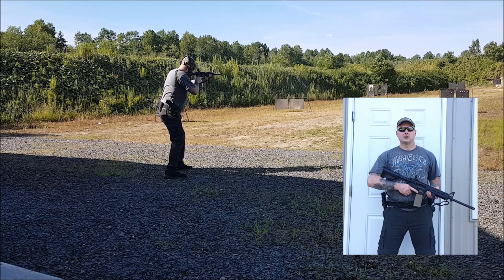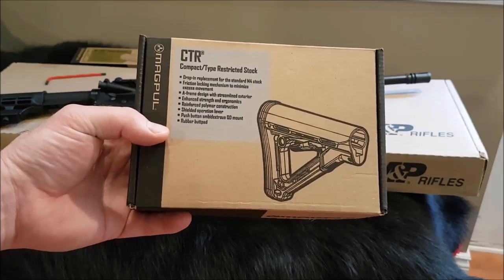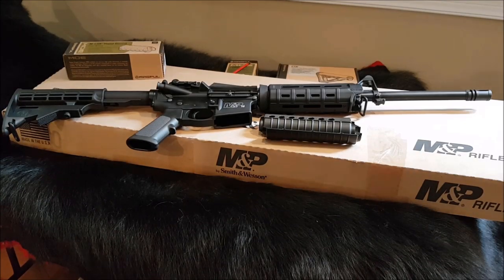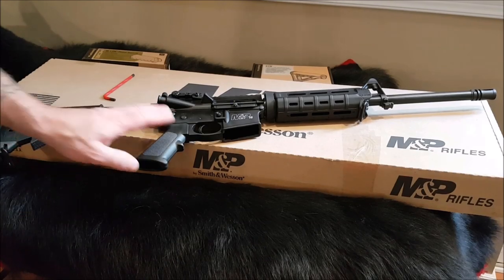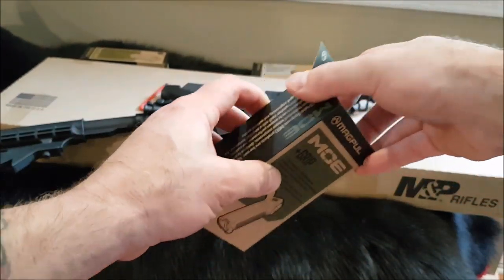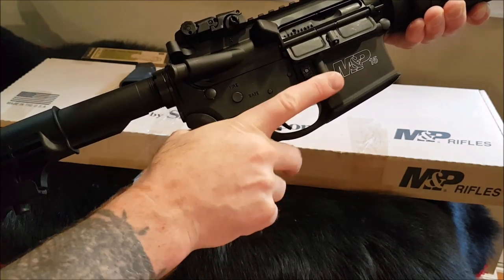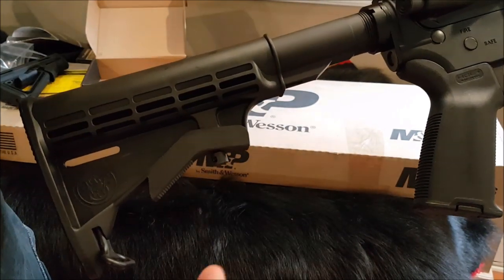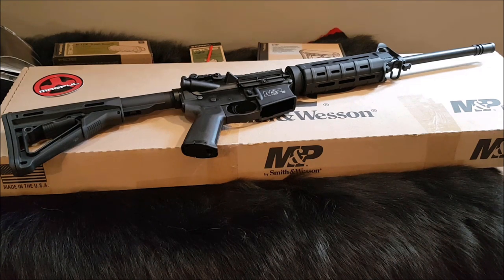Smith & Wesson M&P 15 Sport II - Shoot, Review, Change furniture!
I picked up an awesome entry level AR 15. In this video I give a quick review of the rifle  and then change out some of the furniture including the hand guard, the grip, and the butt stock with Magpul MOE.